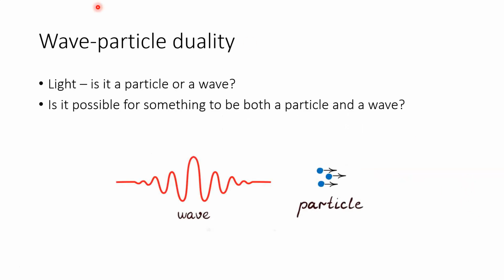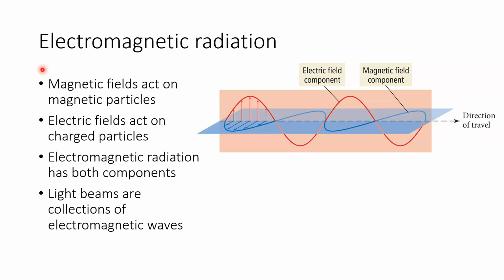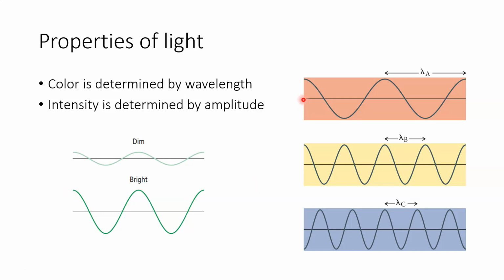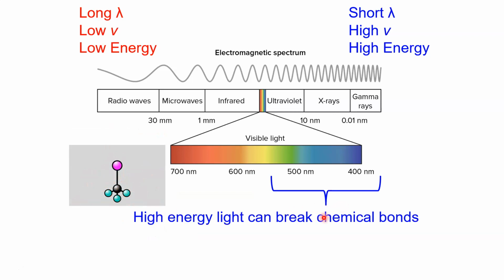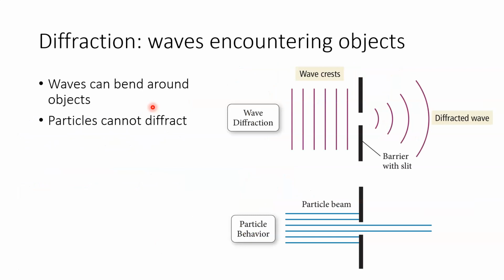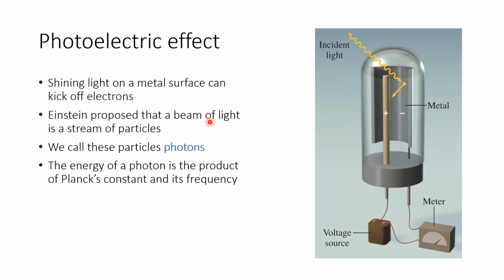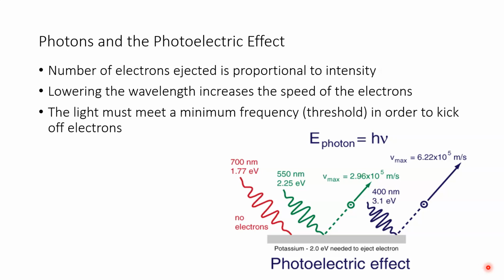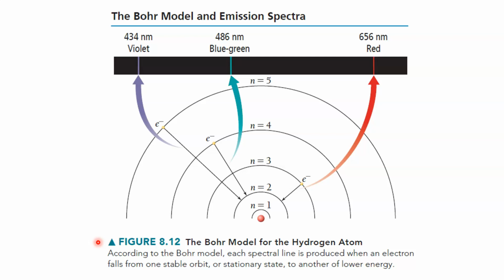The Nature of Light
Reviews important concepts about light, including the wave-particle duality. For TCC CHEM& 162 students, this is review.